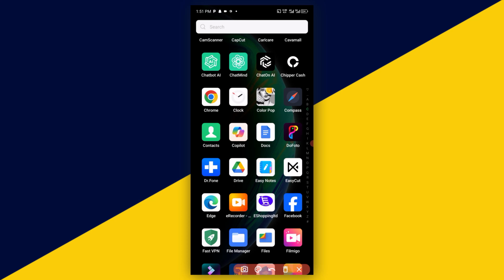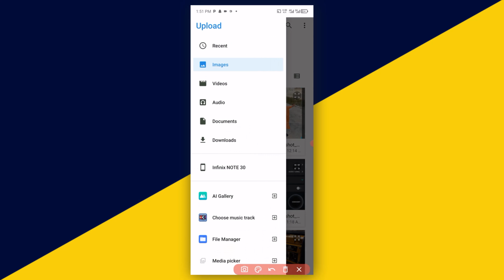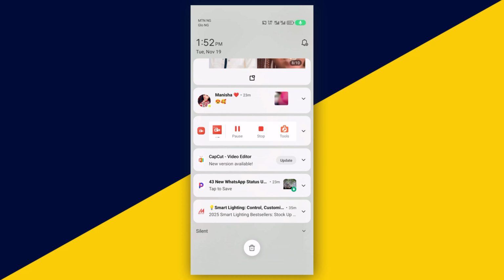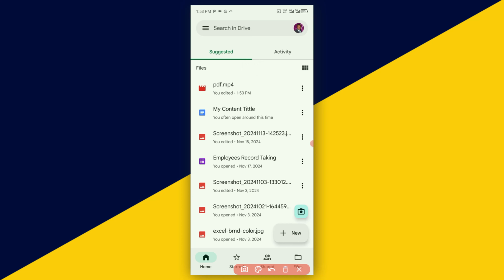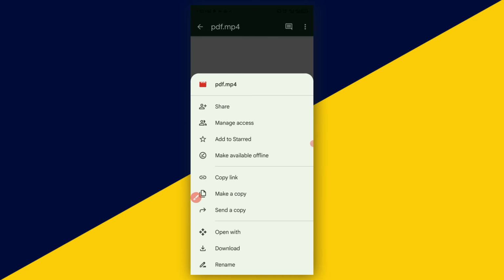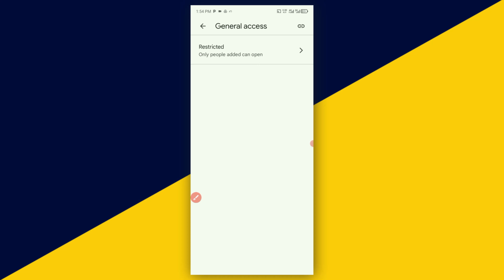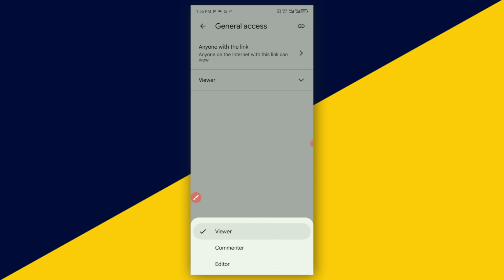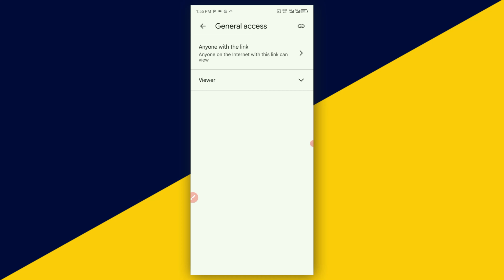How to Upload Higher Quality Video to Google Drive & Share Link on Mobile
📹📲 Share in Style: How to Upload Higher Quality Videos to Google Drive and Share Links on Mobile! 📲📹

Welcome to our ultimate guide on how to upload high-quality videos to Google Drive and share the link directly from your mobile device! Whether you're a content creator, professional, or simply looking to share memories with friends and family, this video will walk you through the entire process effortlessly. Perfect for all Android and iOS users, this guide ensures your videos maintain their quality and can be easily shared.

In This Video:
1. Introduction - Understanding the benefits of uploading high-quality videos to Google Drive and how it can enhance your sharing experience.
2. Preparing Your Video - Tips on ensuring your video is in the best format and resolution for uploading.
3. Using the Google Drive App - How to download and set up the Google Drive app on your mobile device.
4. Uploading Your Video - Step-by-step instructions on how to upload your video to Google Drive without losing quality.
5. Optimizing Upload Settings - Tips on optimizing your upload settings to preserve video quality.
6. Generating Shareable Links - Detailed guide on how to generate a shareable link from Google Drive.
7. Sharing the Link - Tips on sharing the link through various platforms such as email, social media, or messaging apps.
8. Managing Uploaded Videos - How to manage and organize your uploaded videos on Google Drive.
9. Troubleshooting Tips - Solutions to common issues you might encounter while uploading and sharing videos.

Why Watch?
- Practical tips to enhance your video sharing experience.
- Solutions to common problems to ensure a smooth uploading and sharing process.

Ensure your videos look their best and share them with ease using Google Drive. Let’s get started!